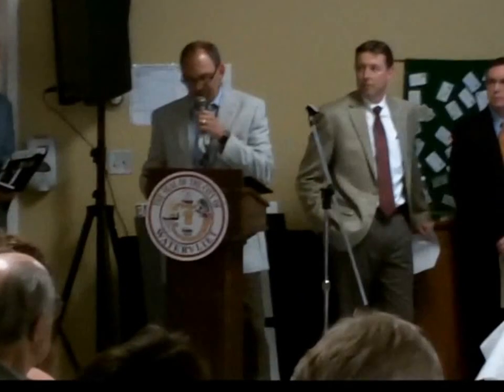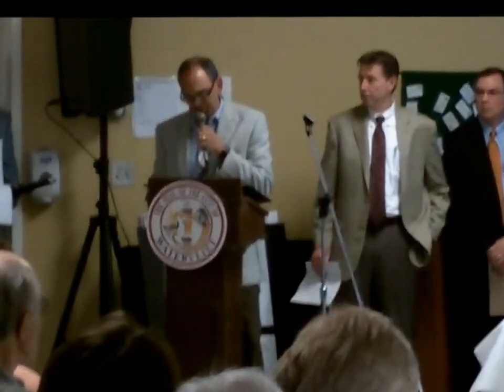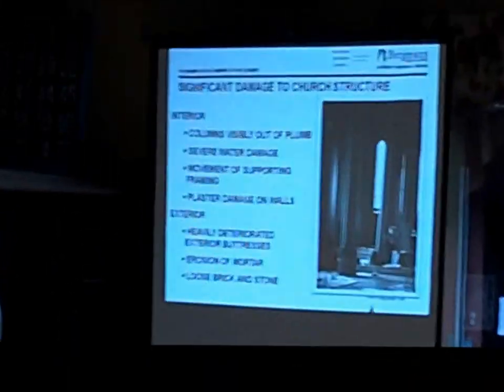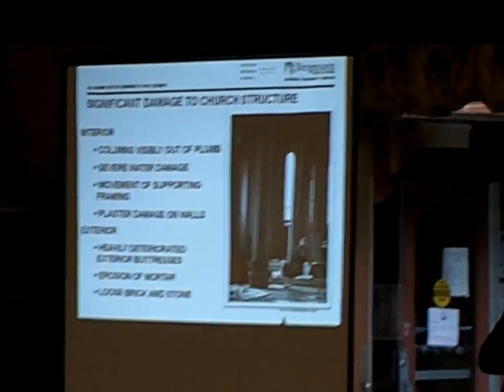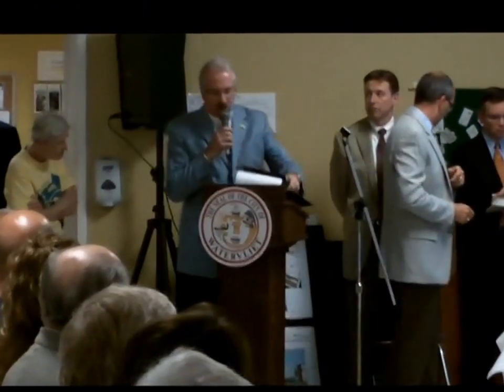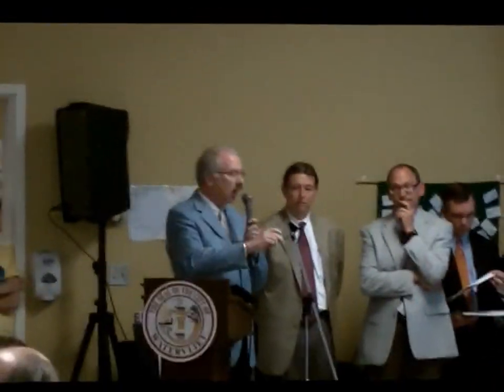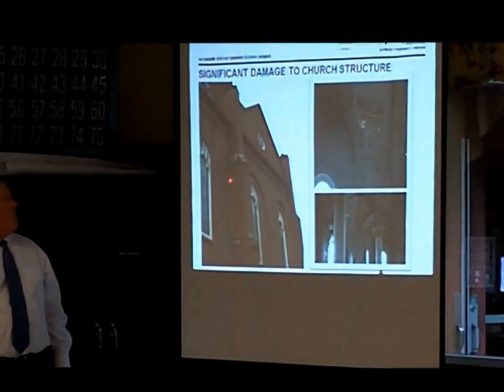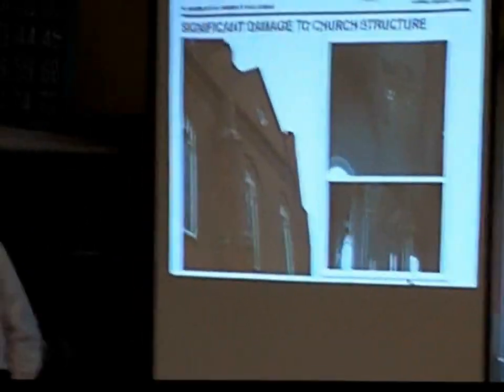St. Patrick's Church, Watervliet: Price Chopper's Church Condition Report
Price Choppers Guy Explains Imminent Collapse Of A Church Building Which Has Stood Since 1890, Has A New $800,000 Roof And Was Still Being Actively Used By The Catholics LAST SEPTEMBER. If The Damage Is Irreversible, Why Not Allow A Second Opinion? After 120 Years Of Serving The Community You'd Think The Building Would Deserve At Least As Much.